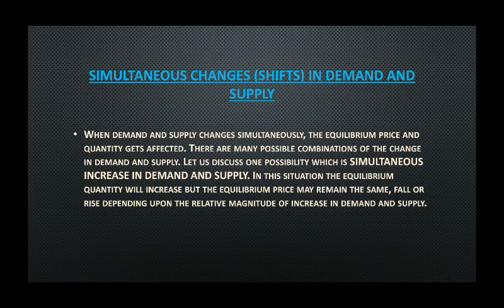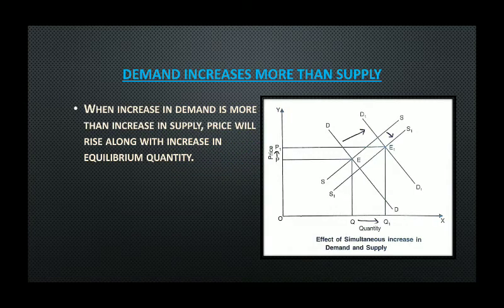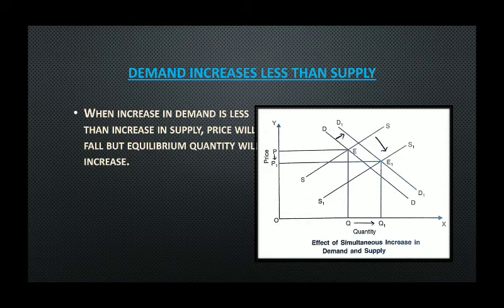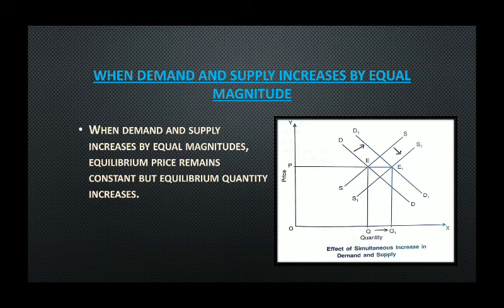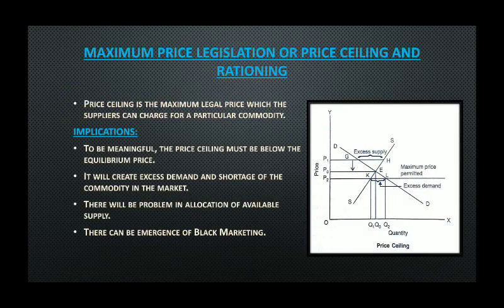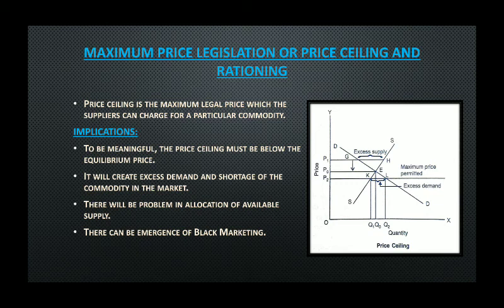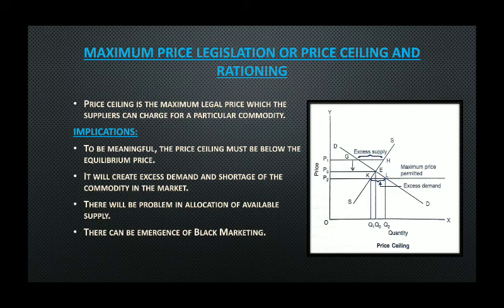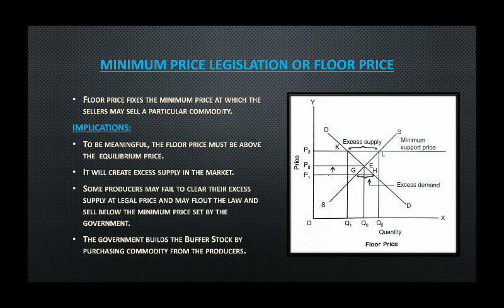Market Mechanism Part-2